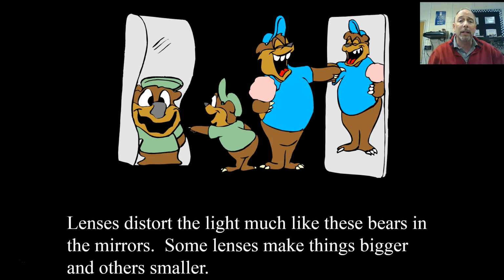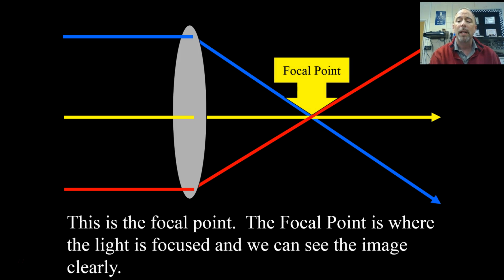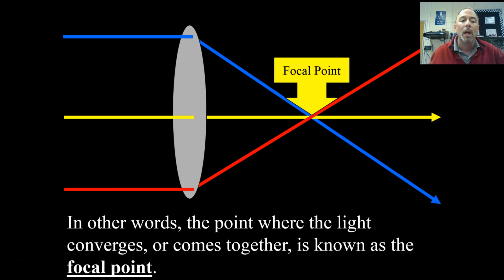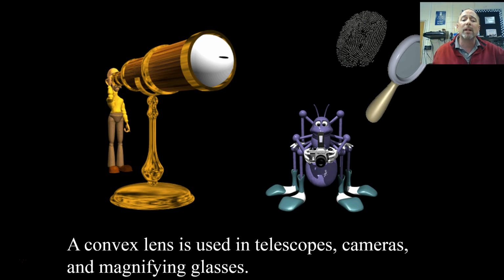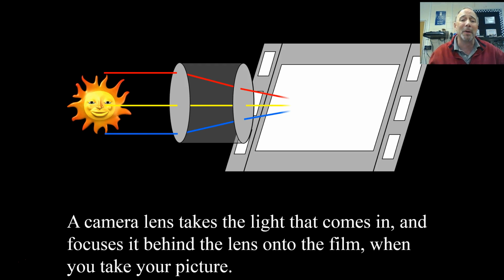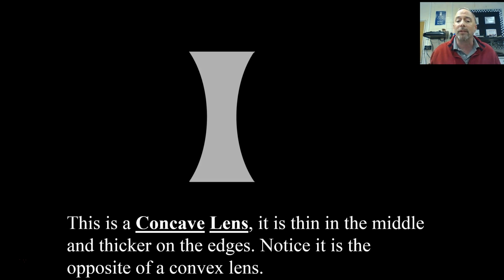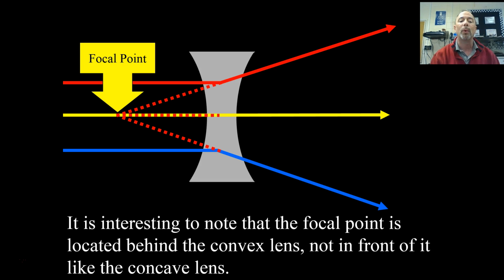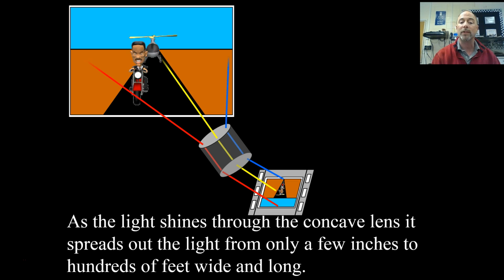Light Part Two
Lenses, Concave and Convex